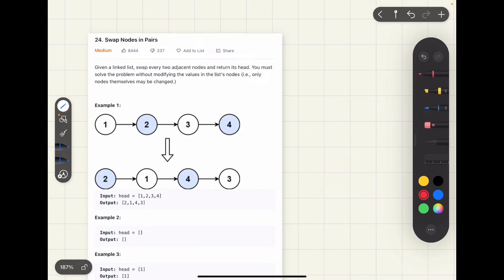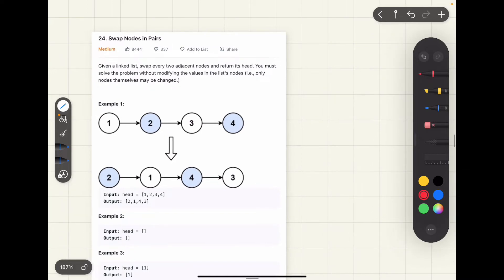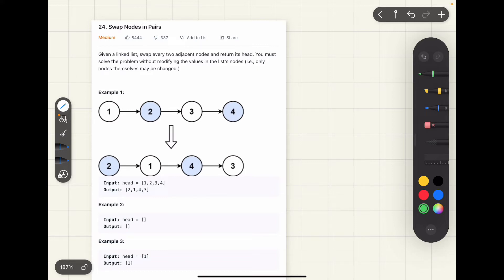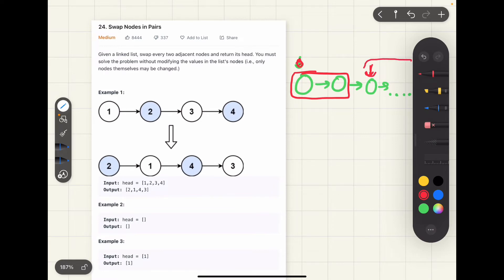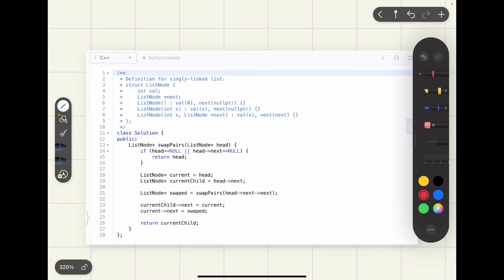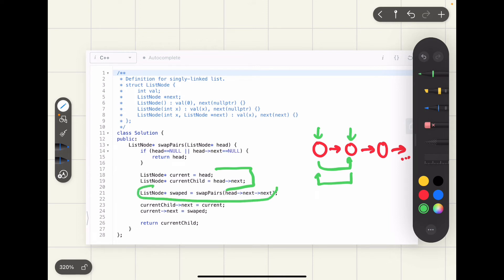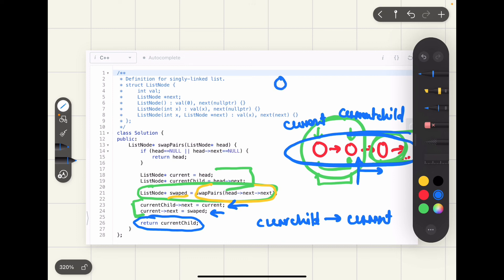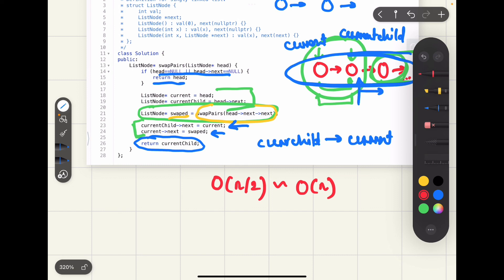Linked Lists - Practice Problem 3 | Medium | Leetcode 24 | Swap Nodes in Pairs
In this video, I discuss the concept of Linked Lists. I also discuss the problem, thought process, and final approach for solving the question and give a walkthrough of a working code.

◉ Really detailed and helpful books:
1) CLRS (Introduction to Algorithms)
2) Cracking the coding interview

1) Macbook Pro M1
2) Lenovo Ideapad Gaming 3
3) Lenovo Monitor (FHD)
4) Keyboard
5) Gaming Mouse
6) IPad Air M1
7) Apple Pencil 2nd Gen
8) Cooling pad